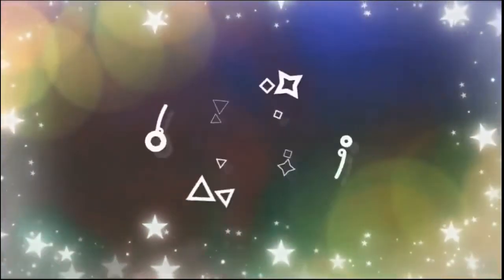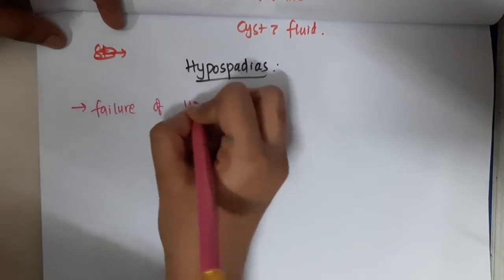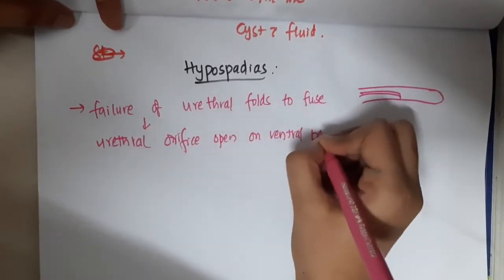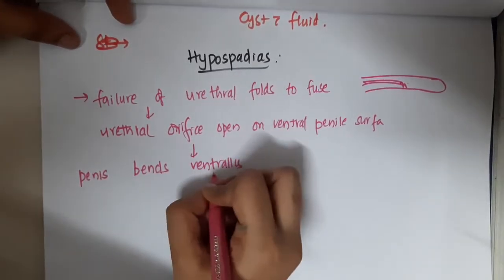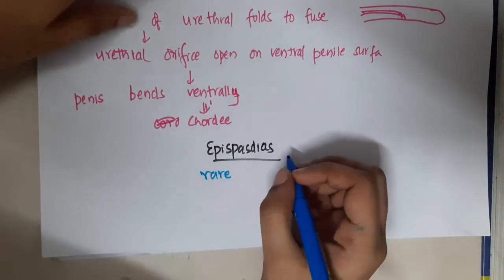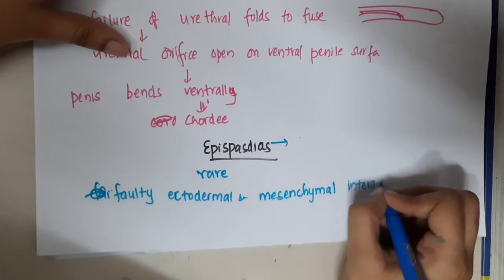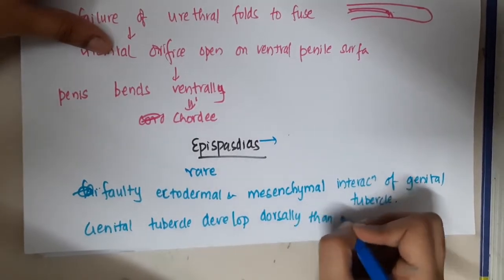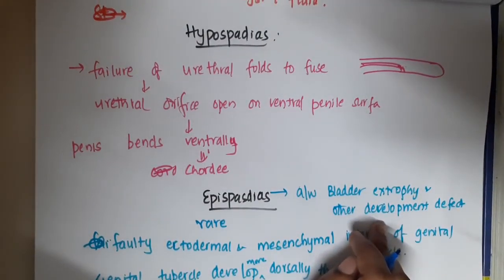7 3 hypospadias mp4 || Anatomy